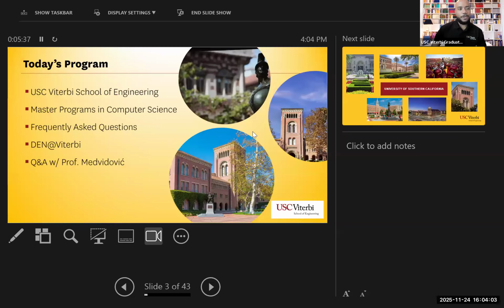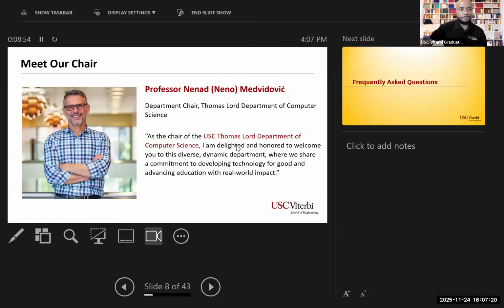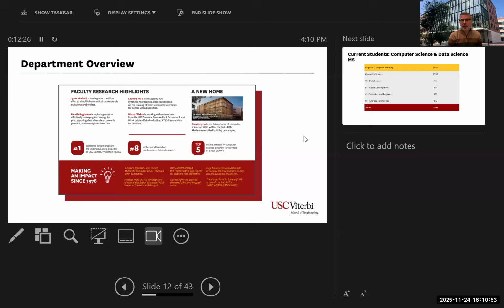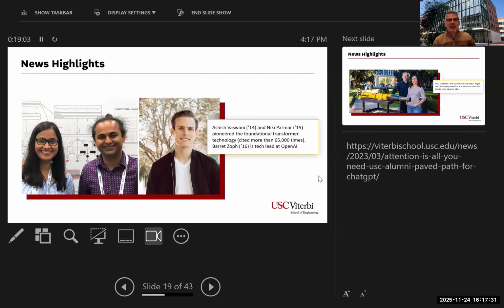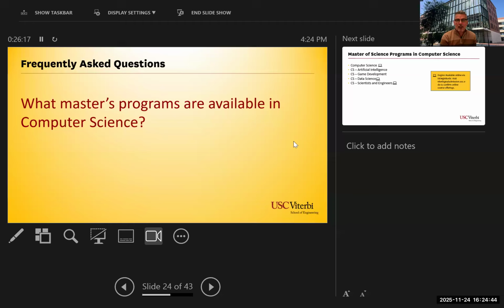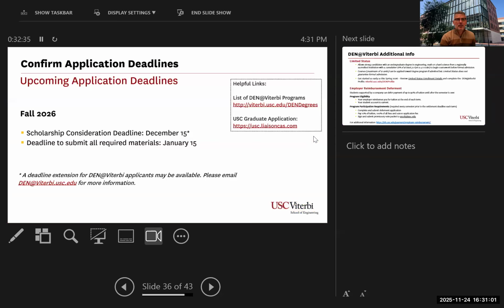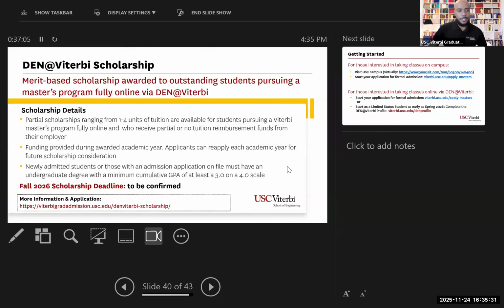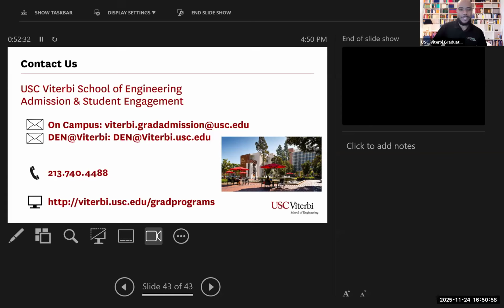Graduate Programs in Computer Science